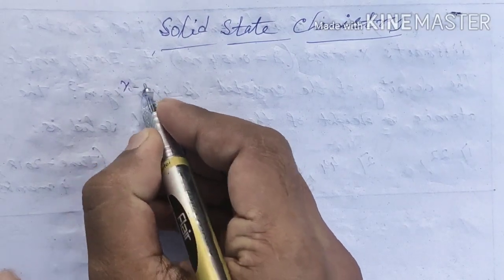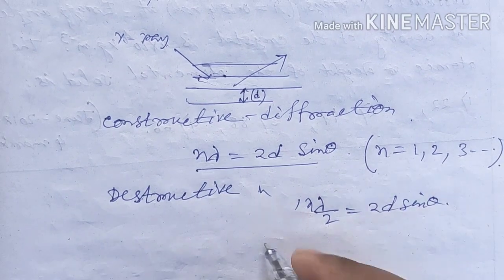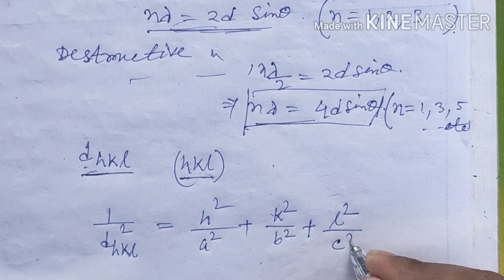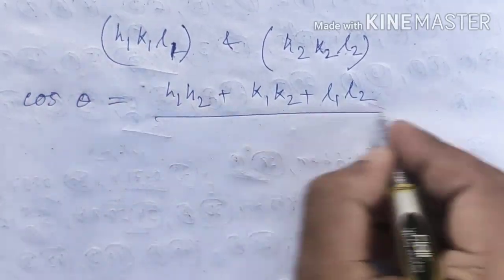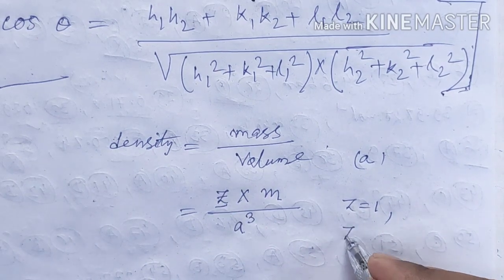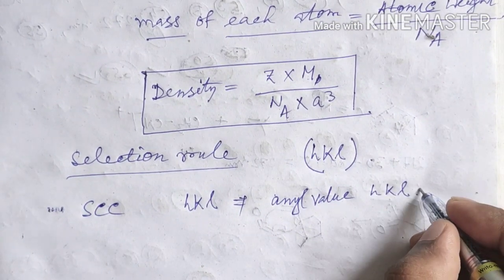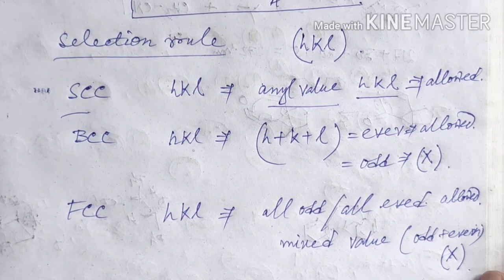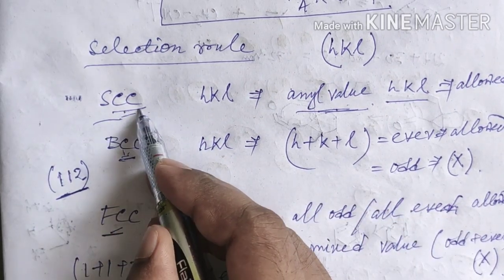Solid State Chemistry||Basic Concepts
Previous Year solved problems on